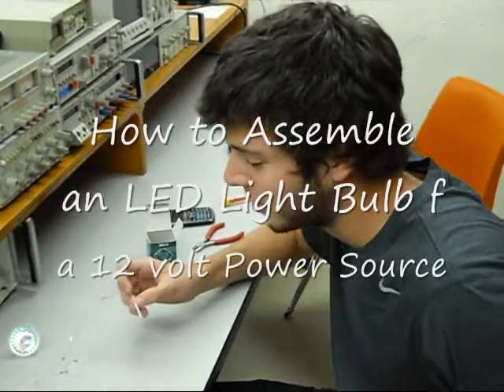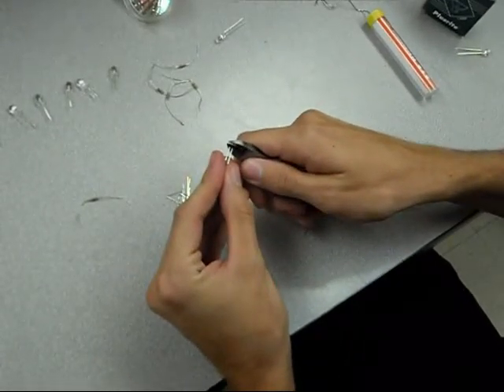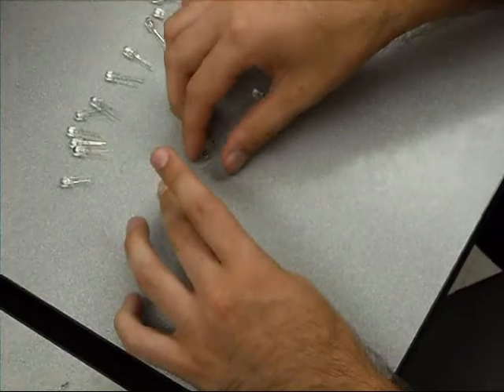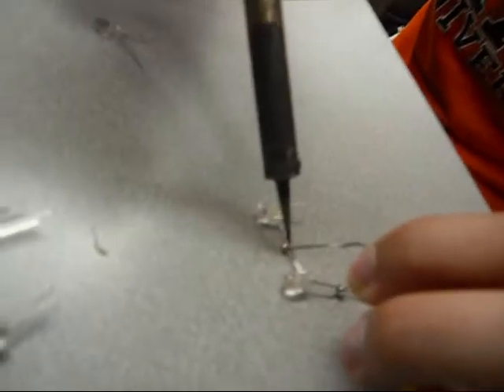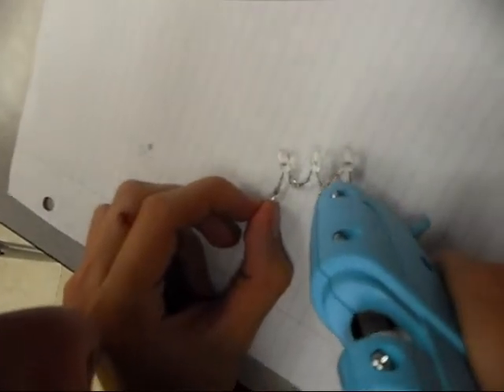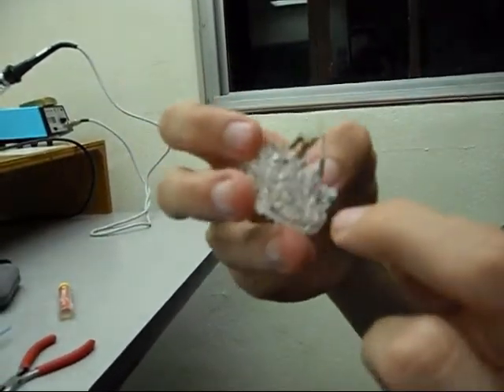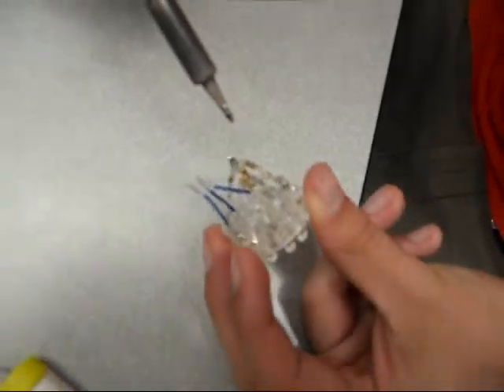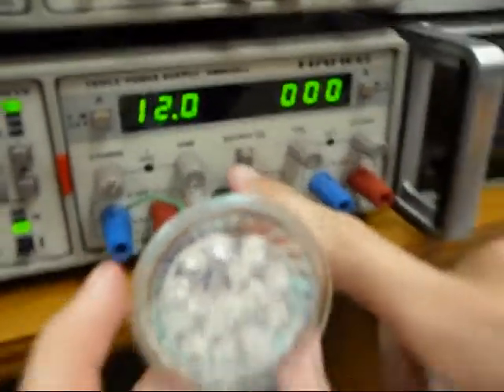How to make a 12V 15-LED bulb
this is how to make an LED bulb out of 15 superbright LED's , 5 100 ohm resistors, a casing, and some wires.